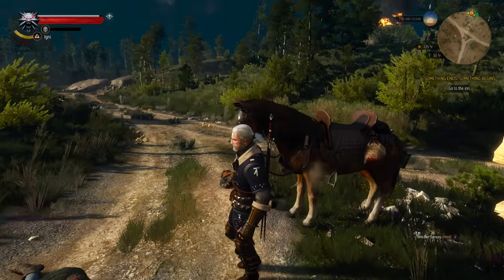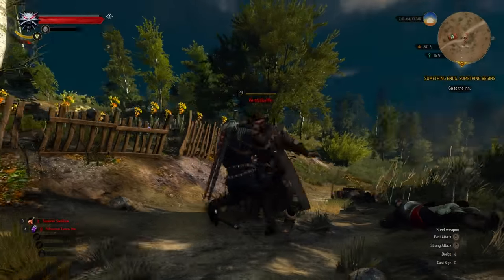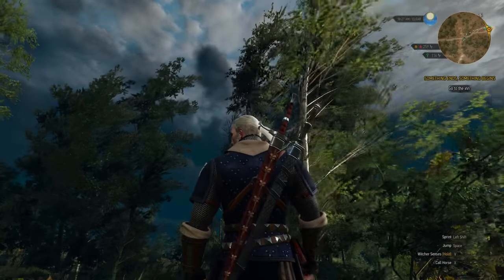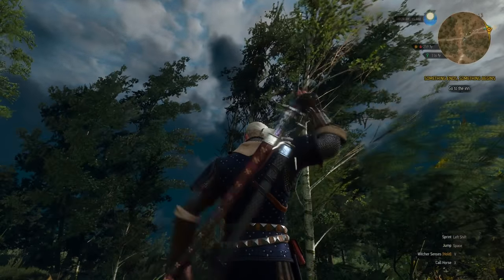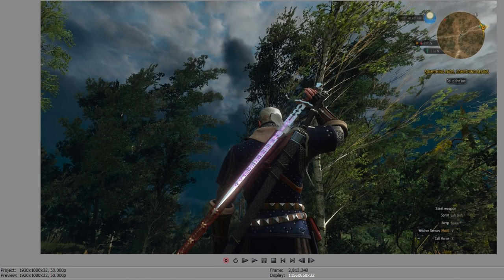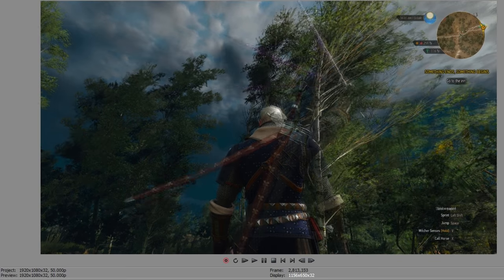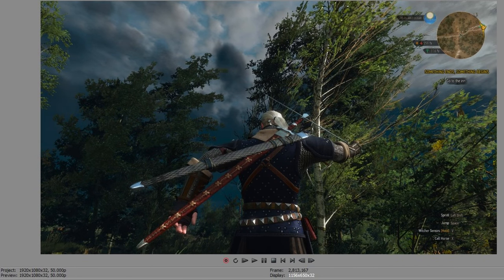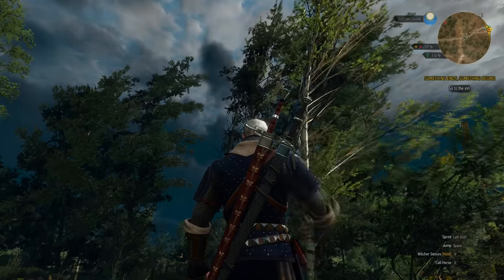Drawing Swords from the Back - Witcher 3 Cheated! + Quick Yen vs. Triss Rant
Drawing Swords from the Back is harder than it seems :) Witcher 3: Wild Hunt